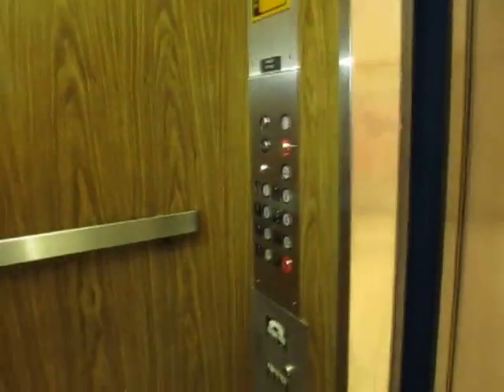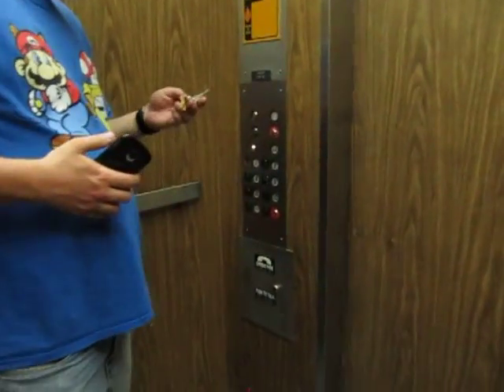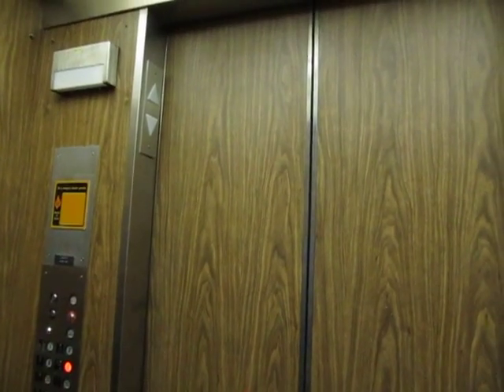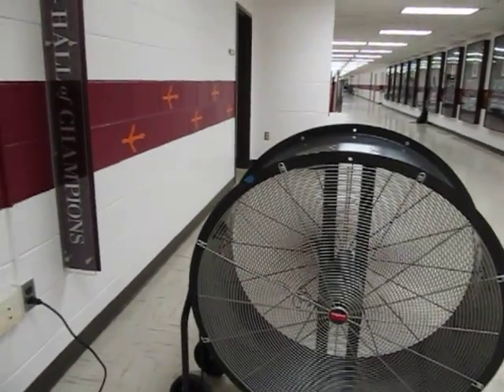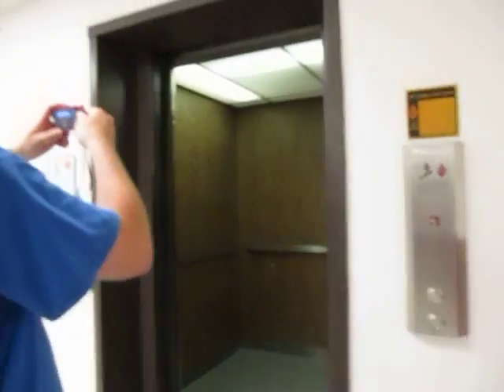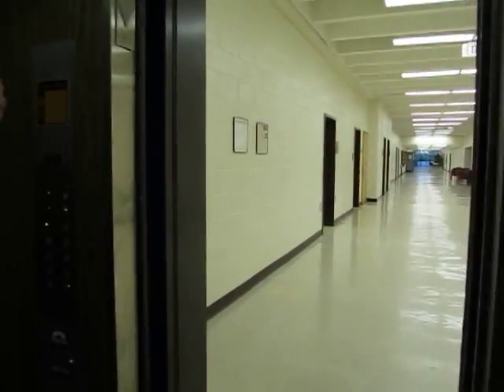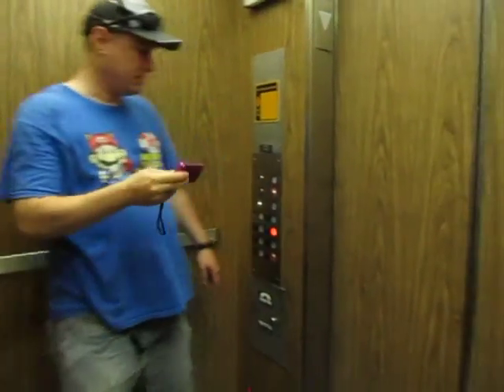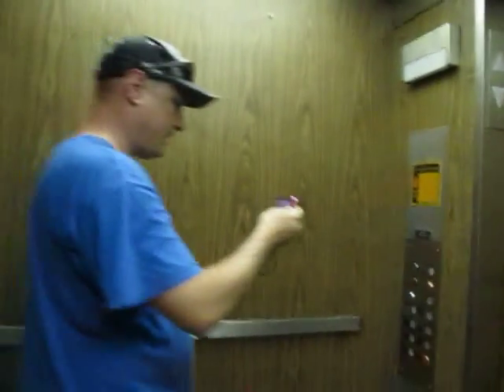Musty Montgomery Hydraulic Elevator in War Memorial Gymnasium, Virginia Tech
(with Dieselducy) Records say this one's an MCE but I don't think that's correct. It runs OK- notice the arrow indicator glitch @ 2:15.

Type: Hydraulic
Capacity: 3500 lbs
Speed: 125 feet/min
Installed: 1992